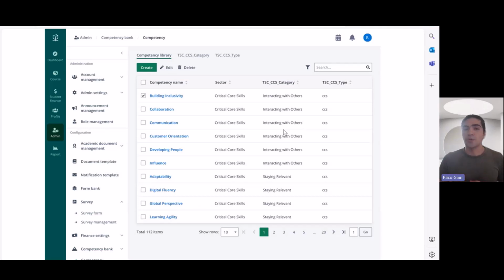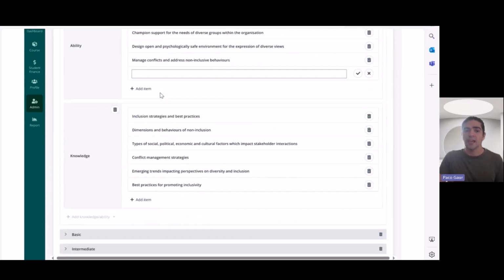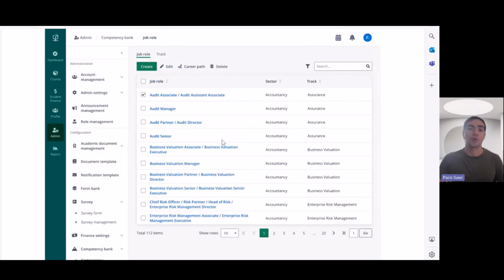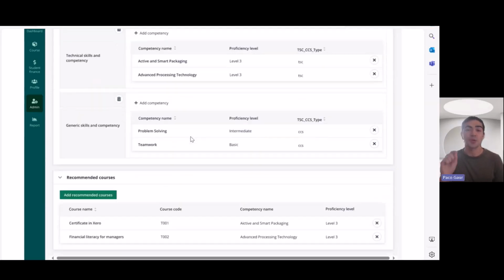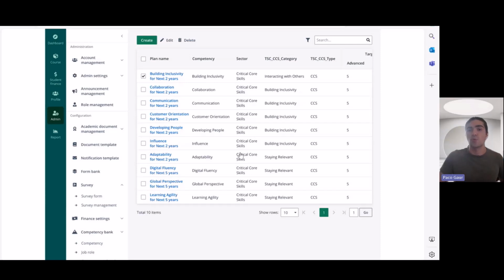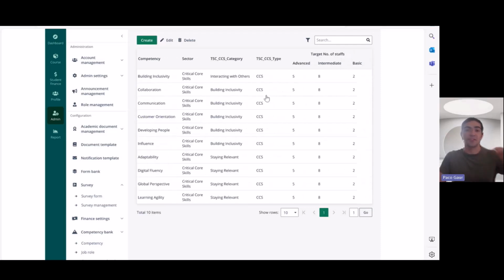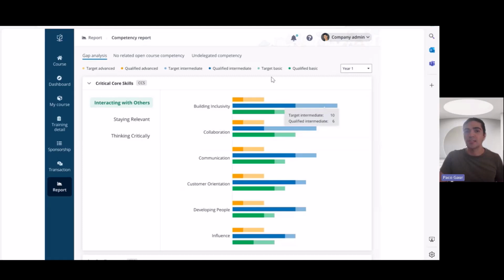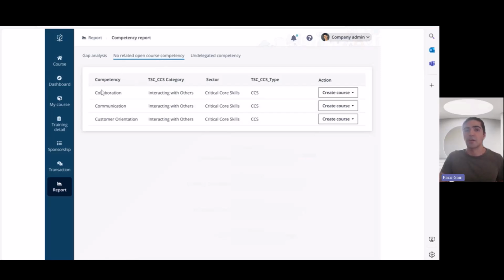Skills & Competency Mapping for L&D Admins - Curricula for Corporate Learning